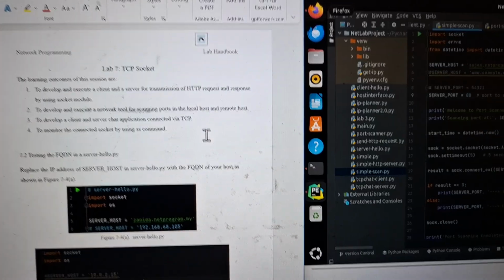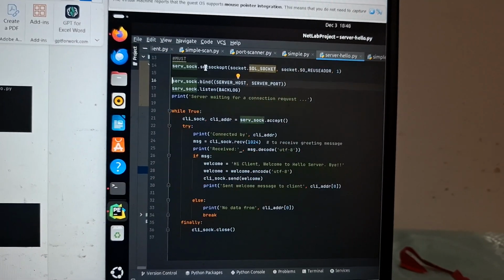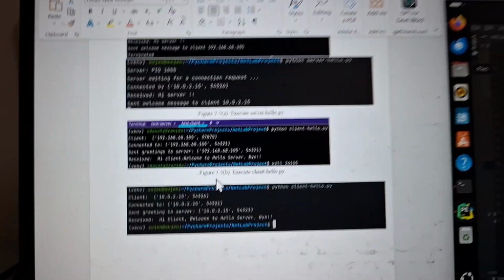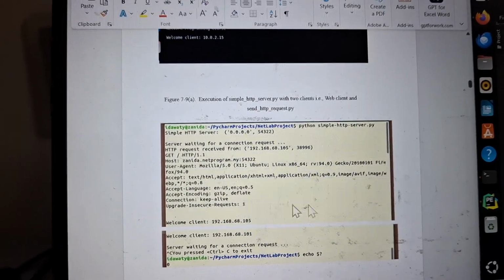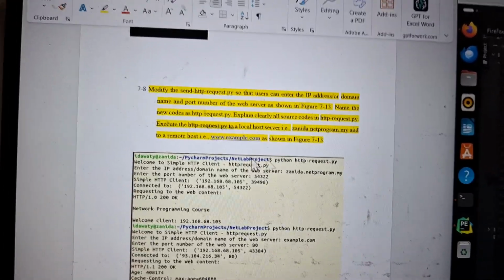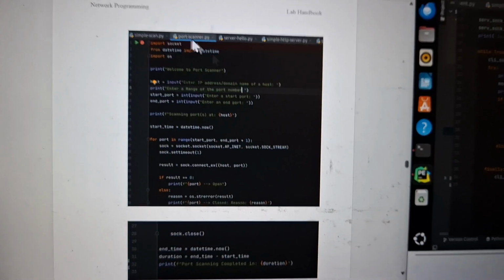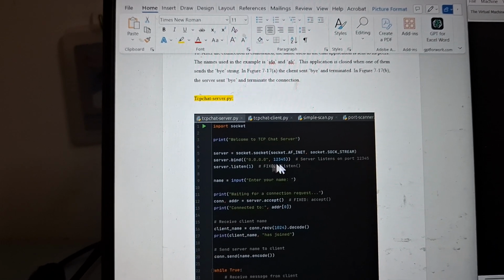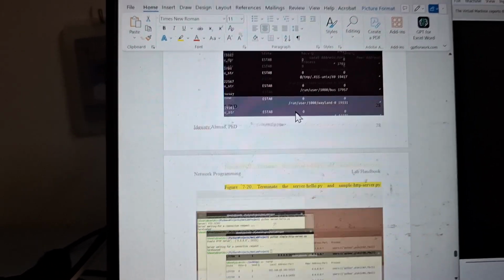Lab 7: TCP SOCKET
Sujenizswaran( 225284 )